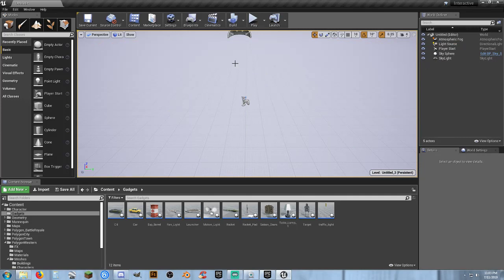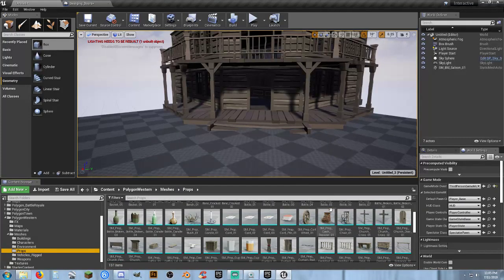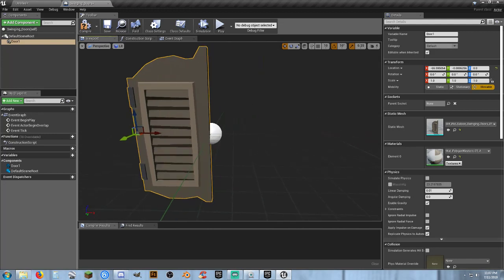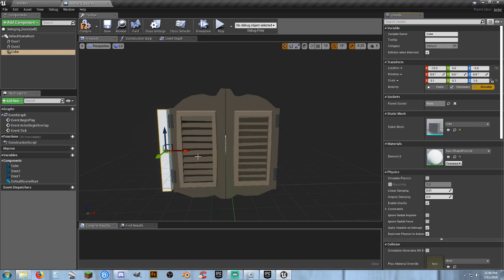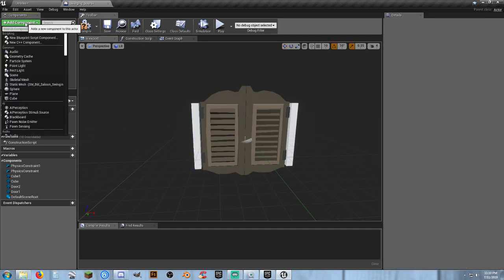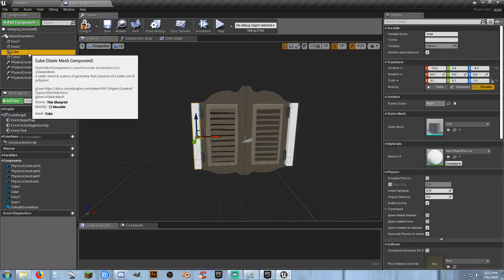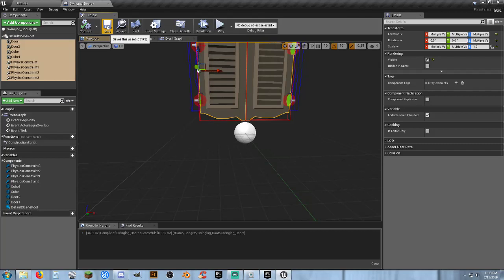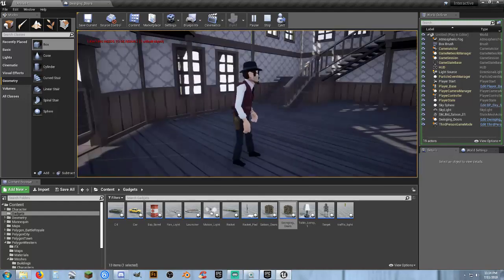UE4: Saloon Swinging Door Tutorial.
Ever wanted to get those swinging saloon doors to work with the Synty Studios Polygon Western Pack?  Quick and easy way to get it done.